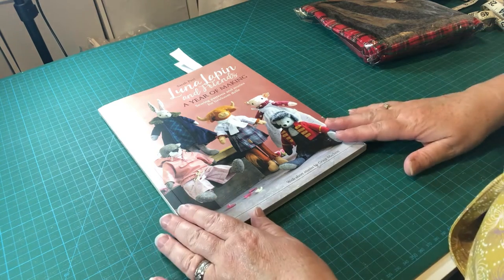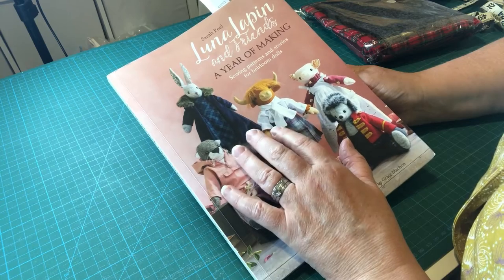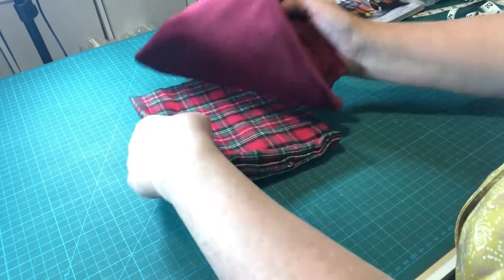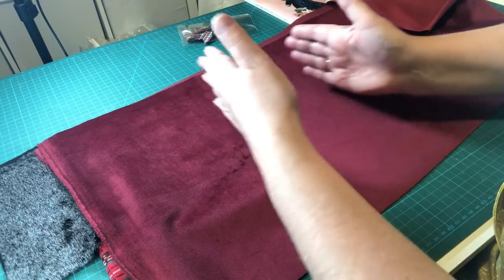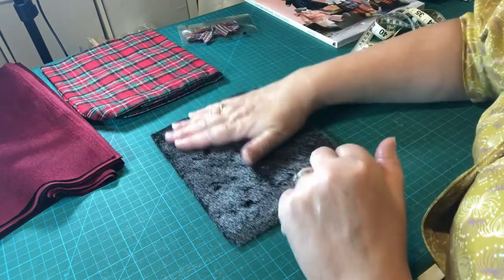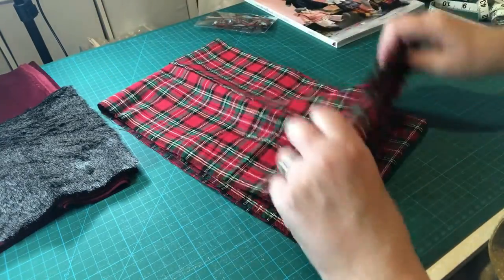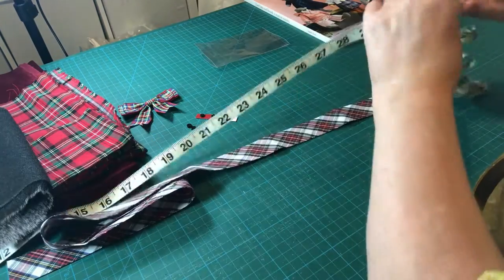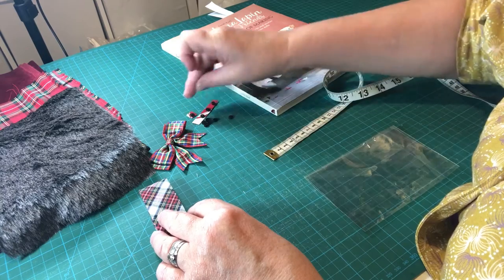Luna Lapin: Kit Opening Luna’s Winter Dress and Skating Coat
In this video we open the kit for Luna's Winter Dress and Skating Coat that was purchased from Coolcrafting in the UK. Coolcrafting is the physical shop by creator of all things Luna Lapin - Sarah Peel. You can buy your kits and books

We discuss the fabrics and haberdashery included in the kit and there will also be a video tutorial on all the garments made from this kit.

My thanks goes to Colleen Moulson Hewes who has sponsored this kit for us all. Colleen will also be the sponsor for the resulting video tutorials for the Winter Dress and the Skating Coat.

Happy stitching!

Claire x